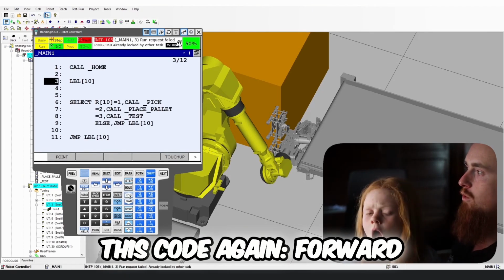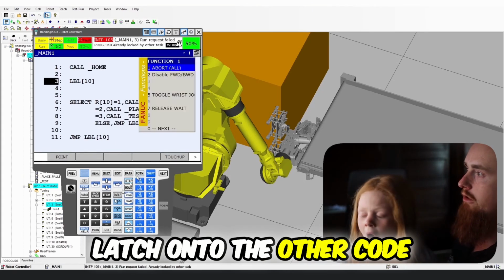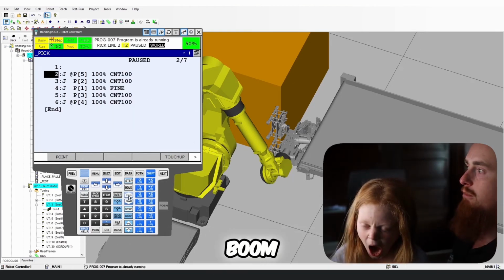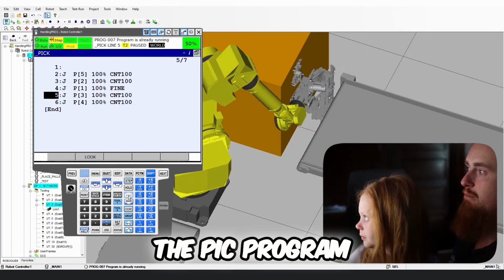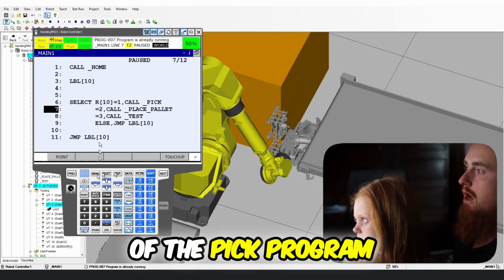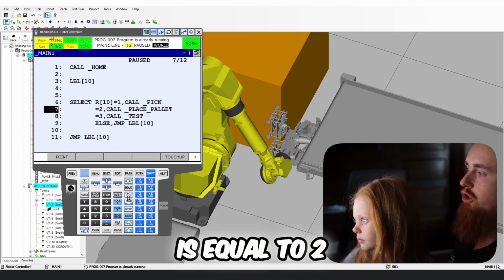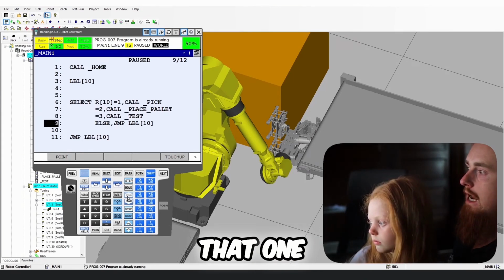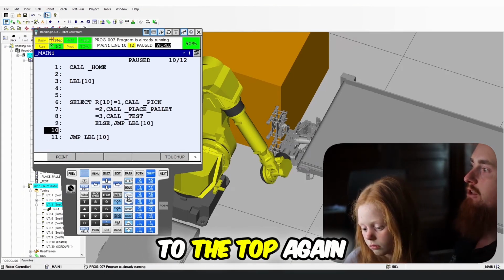Mastering PIC Programming: Changing Data Values Simplified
In this tutorial, we dive into PIC programming and demonstrate how to modify register values effectively. Follow along as we change register ten to one and navigate through the code to optimize your programming skills.